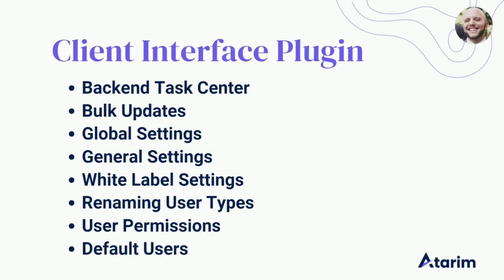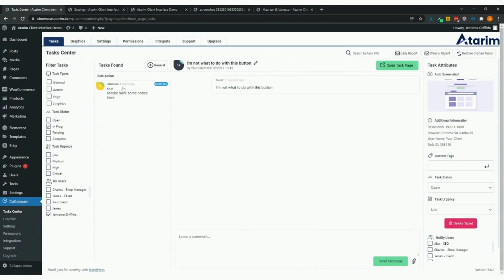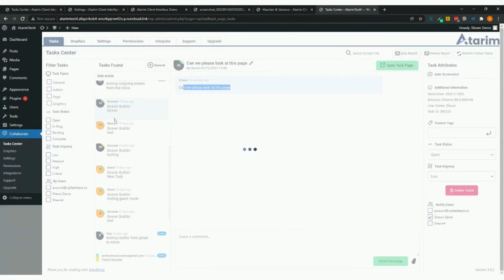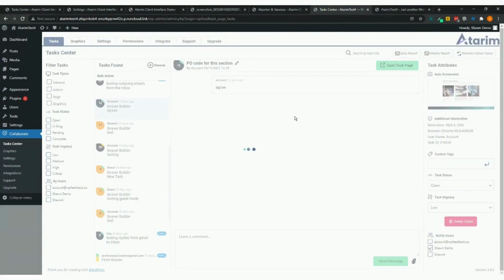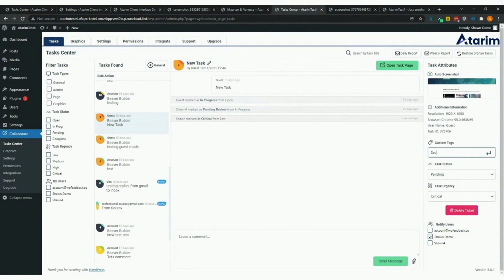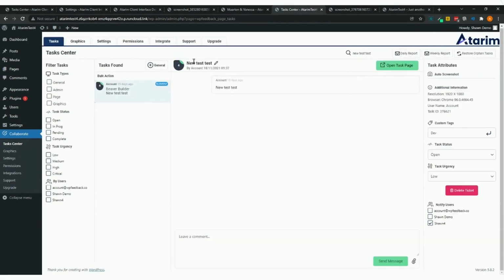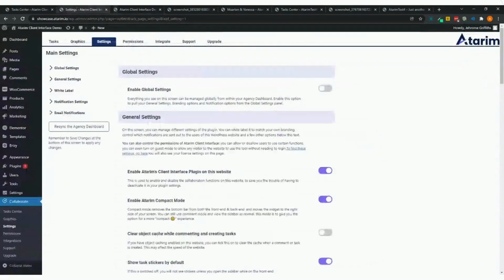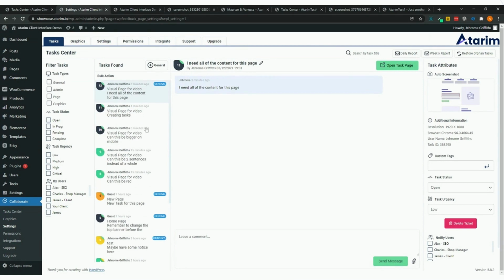Atarim Client Interface Plugin - Backend Task Centre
The back-end task centre acts as your client's own personal support inbox that is embedded into their own website.

Every request that is made on the front and back end will show inside the task centre. You can filter which tasks you want to see by checking on parameters in the left column.

This is intended to give your client an overview of all of the requests they have made, ensuring that everything is easy to find and your client is always up to date with what's happening on their website.

//JOIN US
Join the Atarim Facebook Community, filled with 2000+ agencies and freelancers just like you. We are all trying to make our day-to-day easier, by constantly learning and evolving.

//TRY ATARIM FOR 14 DAYS FREE
Create an easy & stress-free workflow for you, your team and your clients, by using the only collaborative platform dedicated to web agencies and freelancers.

//FANCY A QUICK 15 MIN CHAT?
Are you interested in seeing how Atarim can help you cut your project completion time by 80%. These are the results are our users are seeing, and you can too. All we need is 15 minutes to show you.